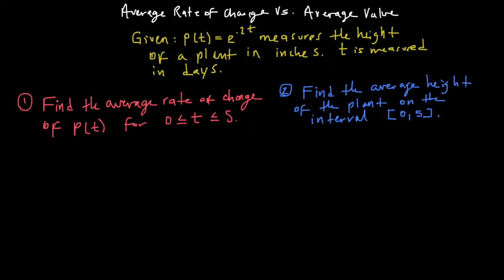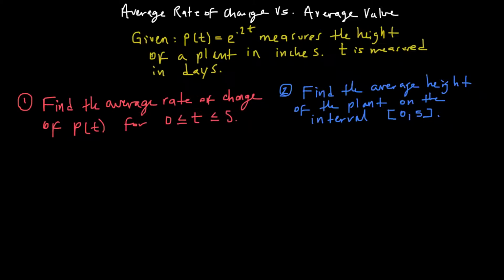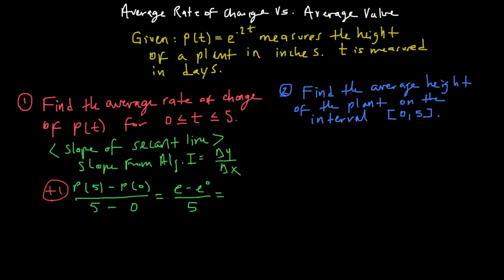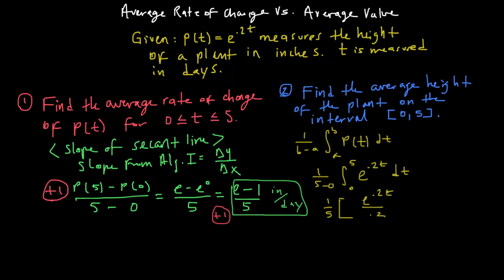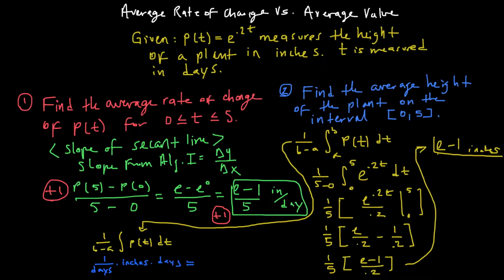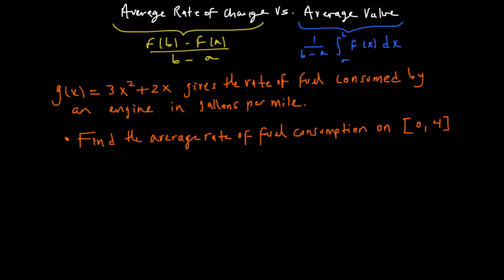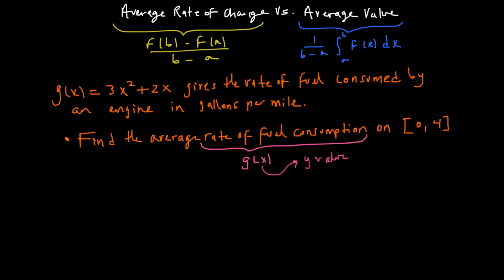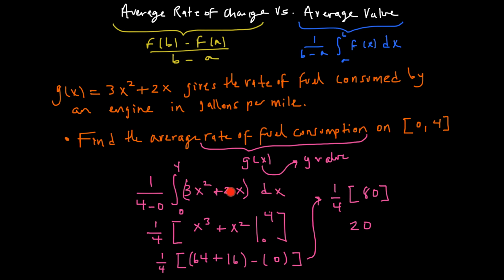Average Rate of Change vs Average Value